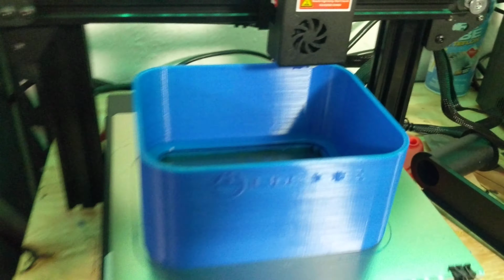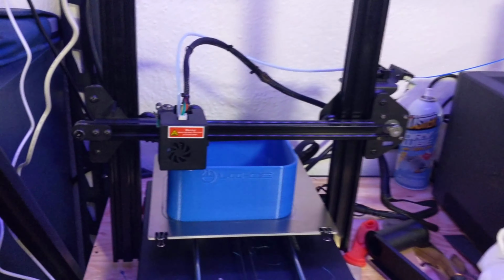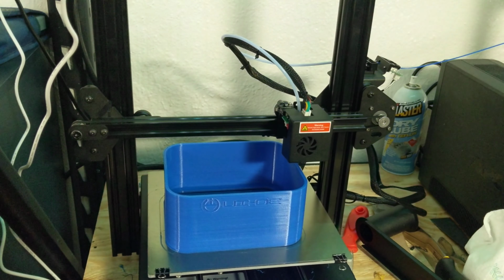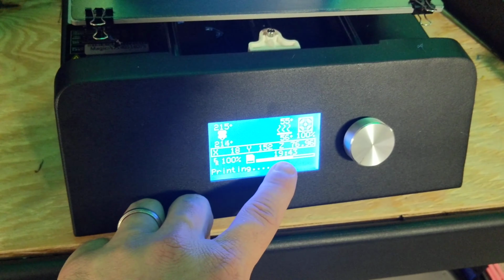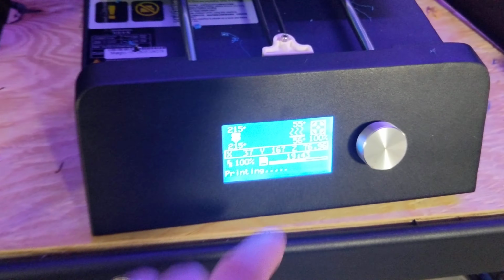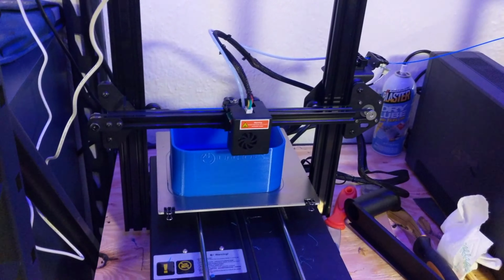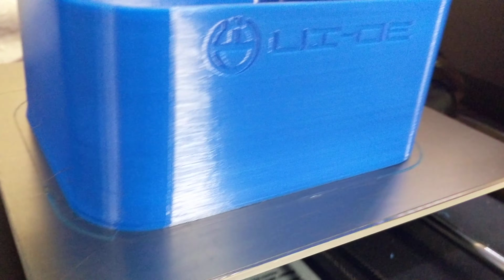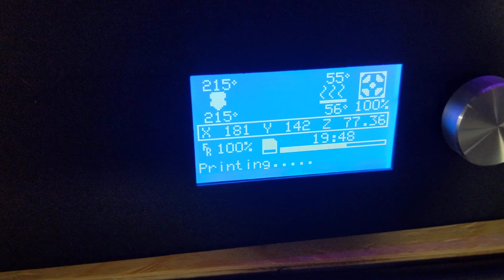Jgmaker magic review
Here I just go through and show off the jgmaker magic. It's a pretty good solid printer out of the box. Watch out ender 3 and geeetech A10 a new bad boy is one the block and is coming for you both